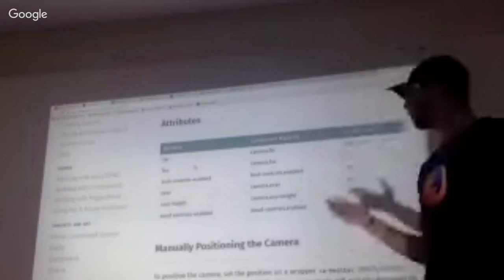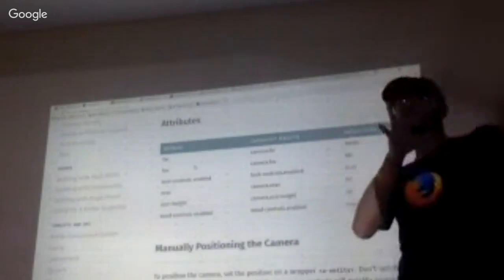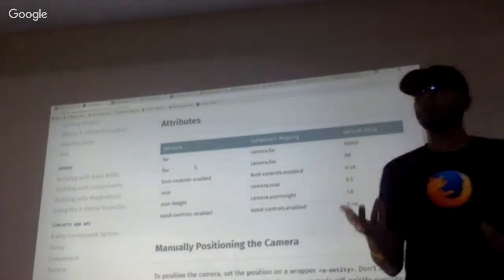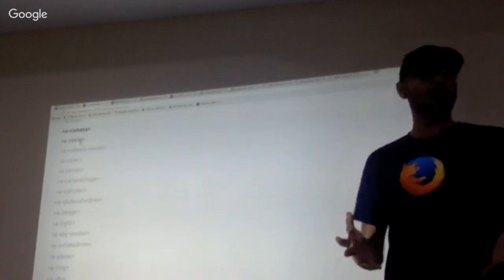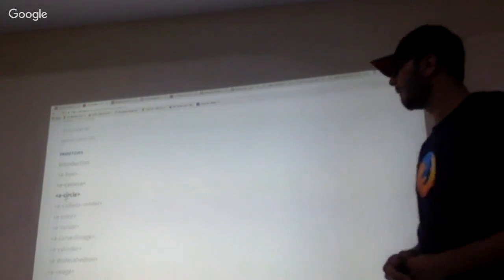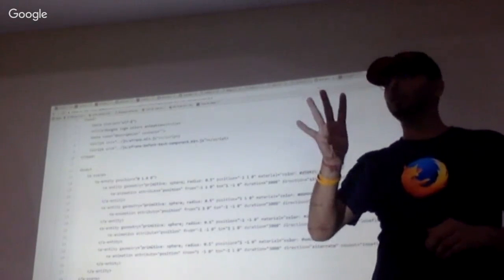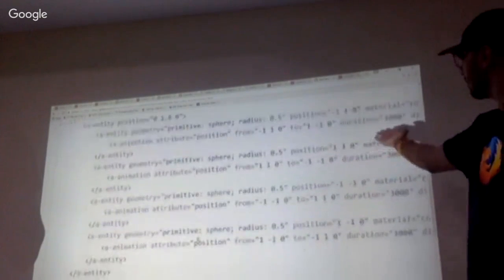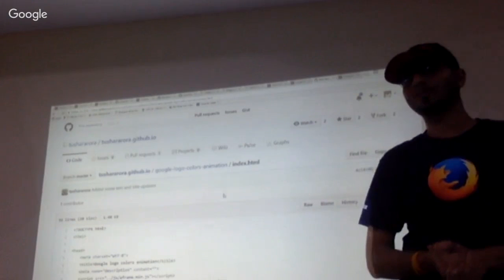WebVR Hyderabad A-Frame Session 2